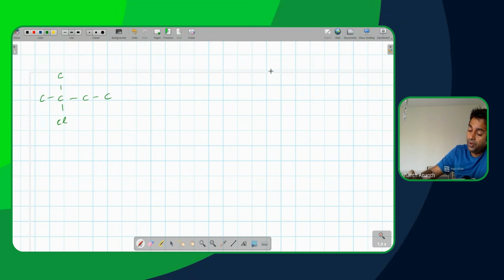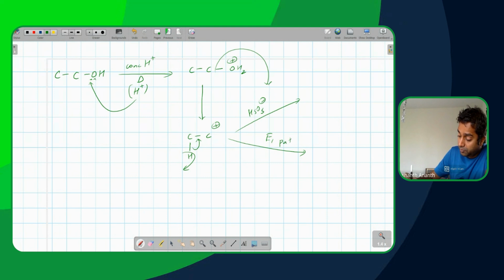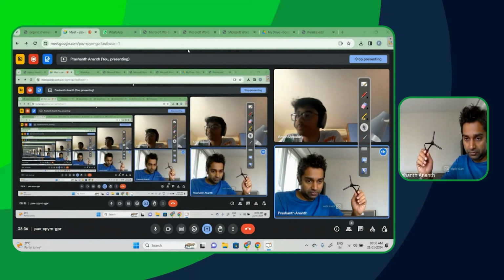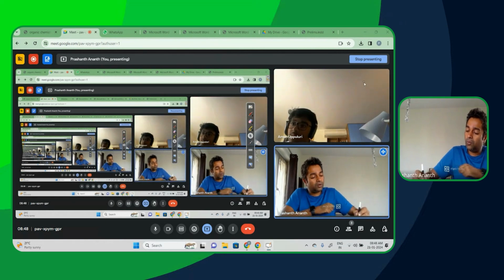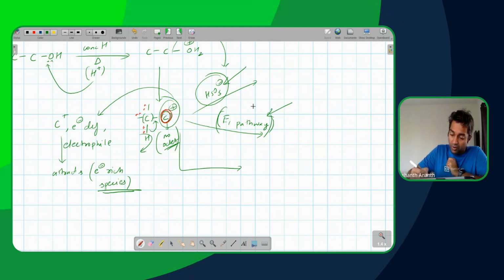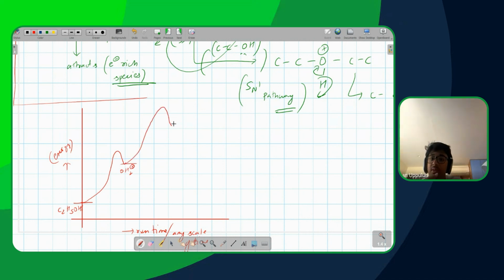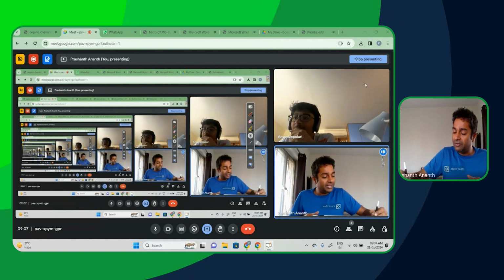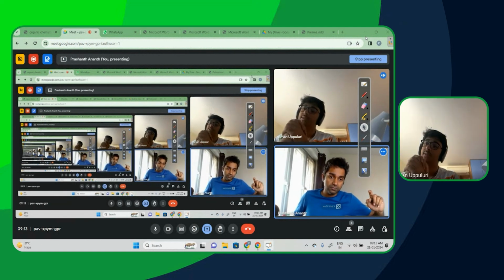Elimination vs Substitution: E1 vs SN1 Pathways with 3D Models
Confused about E1 vs SN1 mechanisms in organic chemistry? This video breaks down the differences between Elimination (E1) and Substitution (SN1) pathways using 3D molecular models for better visualization and understanding.

We cover:

Mechanistic steps of E1 and SN1 reactions

Role of carbocation intermediates

Influence of solvents, temperature, and leaving groups

3D comparisons of the transition states

Tips to determine which mechanism dominates

Perfect for students studying organic chemistry, MCAT, or preparing for exams!